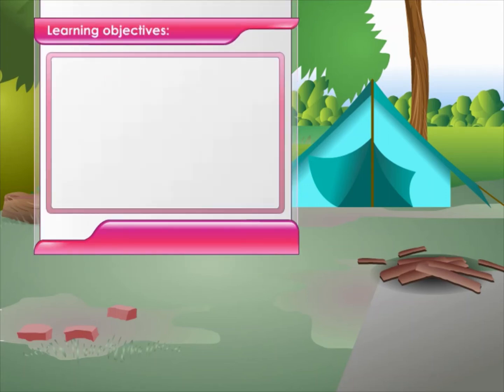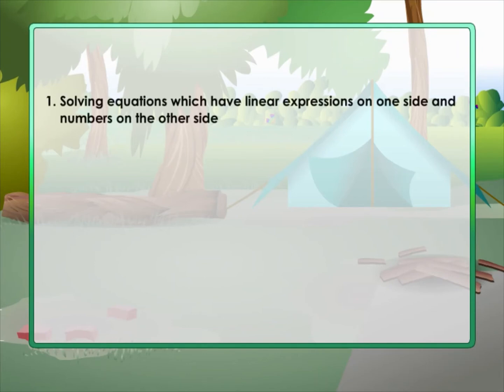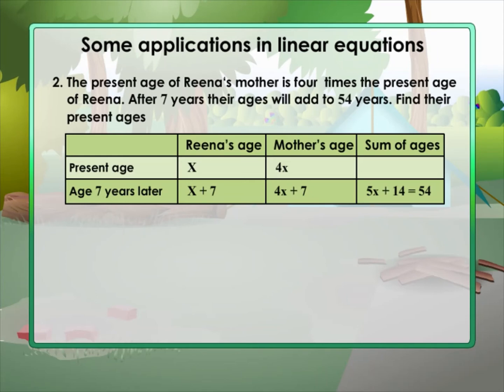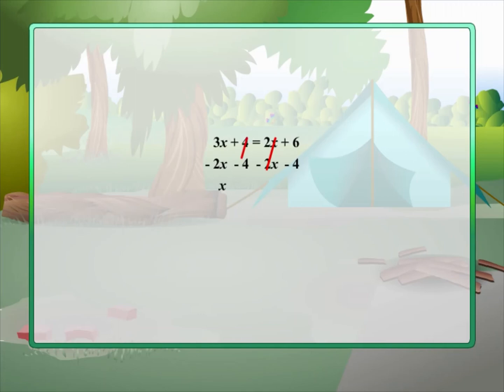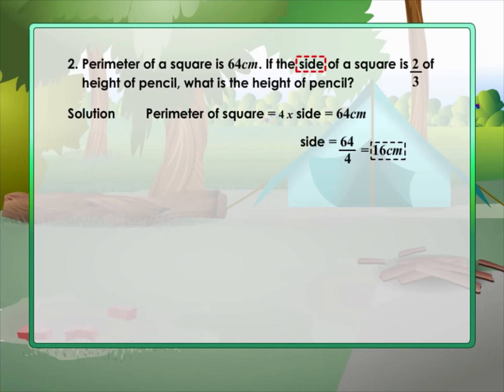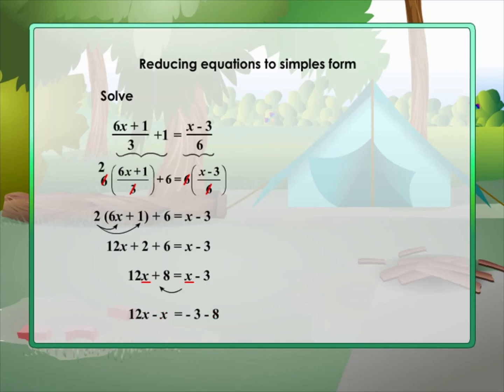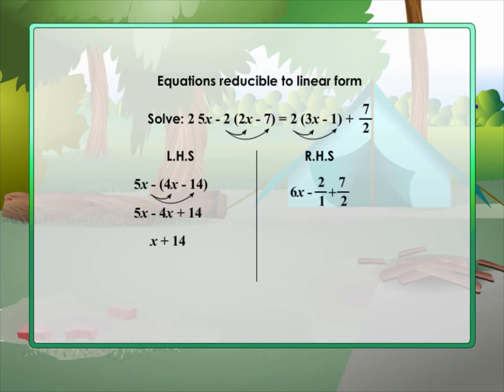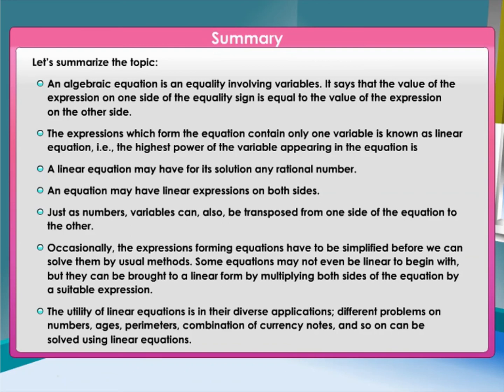K12 Maths 8 Linear equation with one variable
Unit 02 Linear equation with one variable